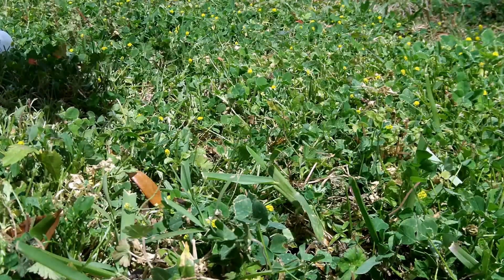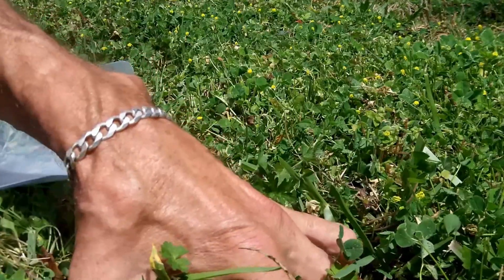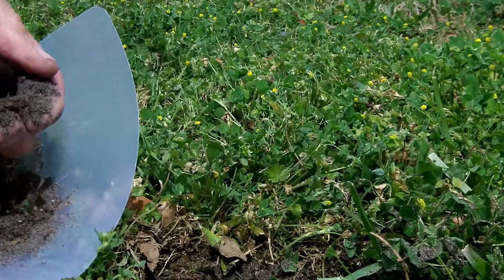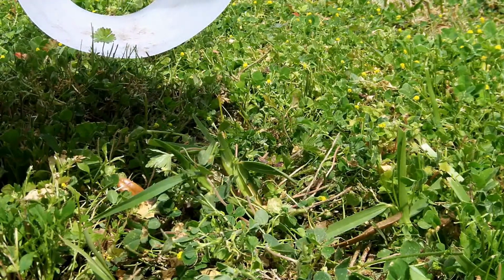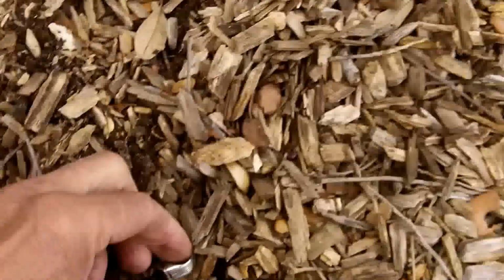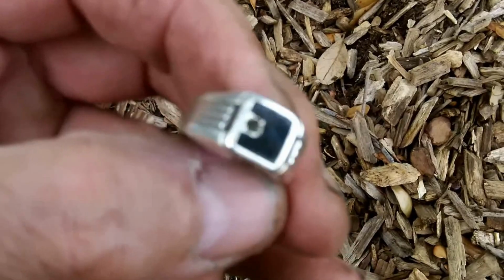A Playground Quickie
My method of searching a  playground field